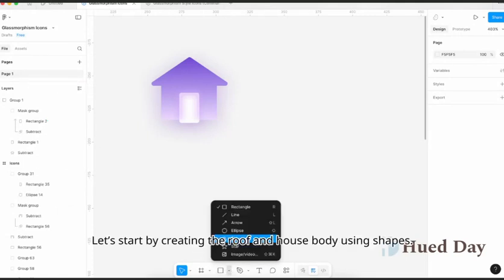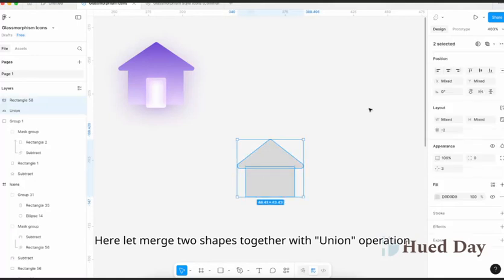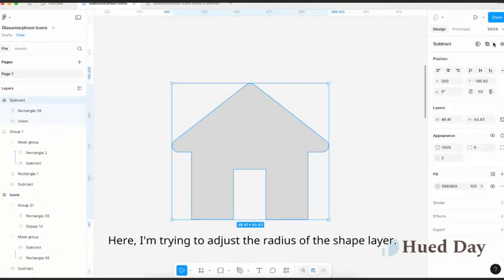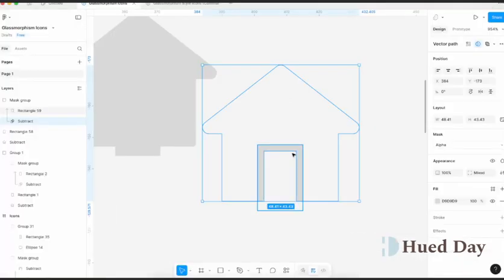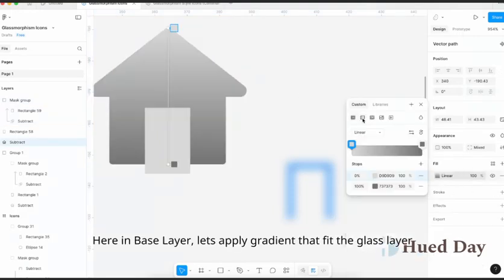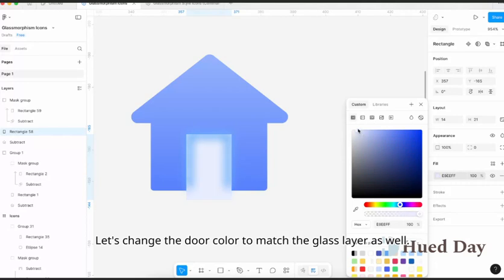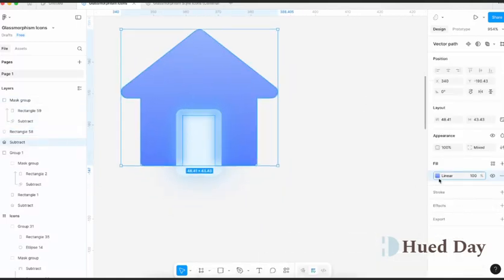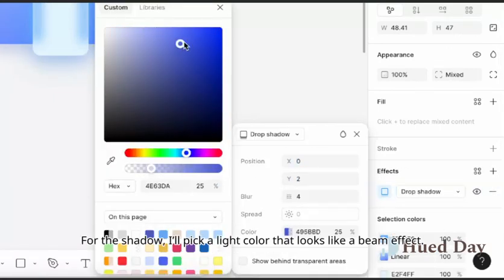How to Design Simple Glassmorphism Icons (Figma Tutorial)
Want trendy glassmorphism icons? This simple Figma tutorial makes creating the effect a breeze! Design unique icons for any project effortlessly.

I published the whole set of glassmorphism icons in Figma community, feel free to duplicate out in your personal project!

and Check out my FreePik profile, if you have premium account, you can now download unlimited vector that created by me :D

Once again, thanks for continuous support!